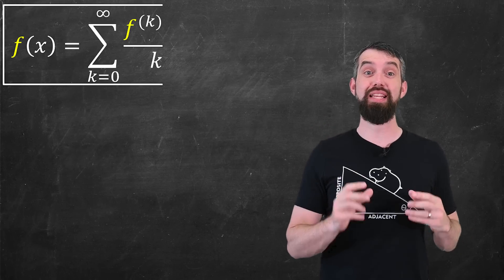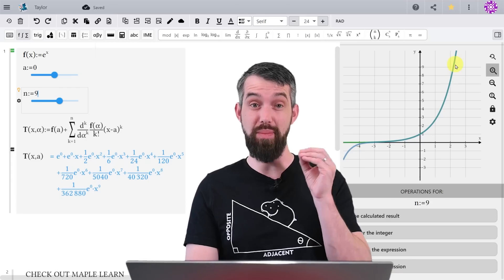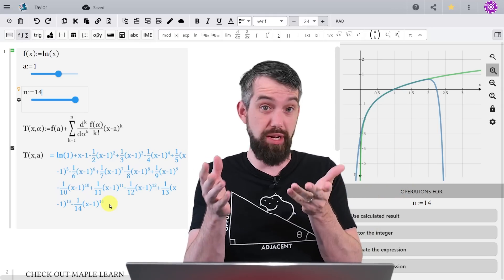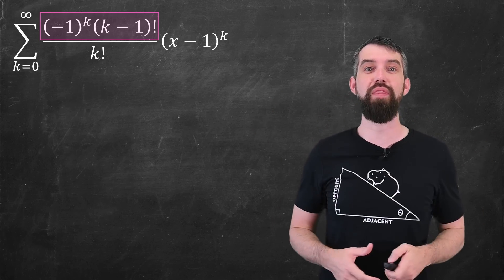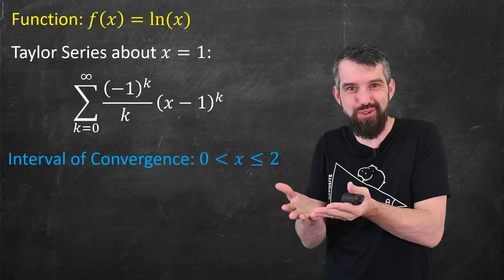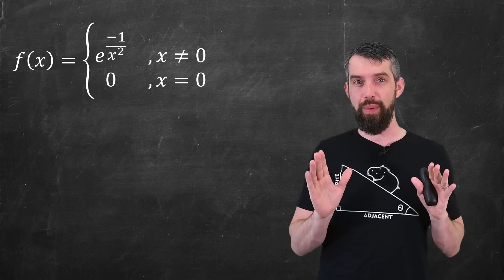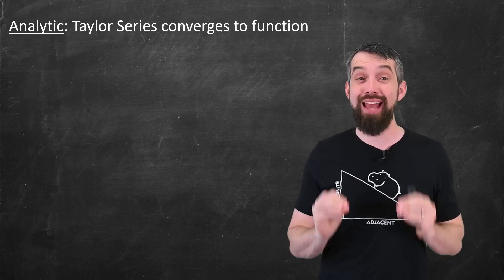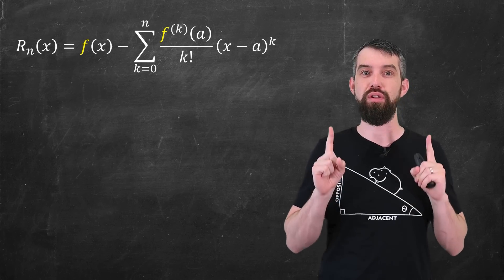This Infinitely Differentiable Function Breaks Taylor Series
►Get my favorite calculator app for your phone or tablet: MAPLE CALCULATOR
►Check out MAPLE LEARN for your browser to do compute and graph math

Taylor Series are incredible. We can approximate a function with the Taylor Polynomial, and then hope that when we take the infinite series we get a series that is equal to the original function. However, this doesn't always work, for several reasons. The first is that we either can't compute the Taylor Series centered at some values (example ln(x) isn't defined at 0), or that the result series only converges on a limited interval of convergence as we see in our second example. The trickiest part however is that even when the Taylor Series converges, that doesn't immediately imply that it converges to the original function! We will see the very cool example of e^{-1/x^2} (with f(0) defined to be 0) that is infinitely differentiable (aka smooth) but whose taylor series is the zero series and thus clearly not the same as the original function. An analytic function is one whose taylor series convergences to the original function, so this example is an example of a smooth function that is non-analytic. Cool!

0:00 The big question about Taylor Series
0:30 Review of Taylor Series
2:20 Ln(x) and its Interval of Convergence
7:08 An infinitely differentiable but non-analytic example
9:55 Smooth vs Analytic

MATH BOOKS I LOVE (affilliate link):